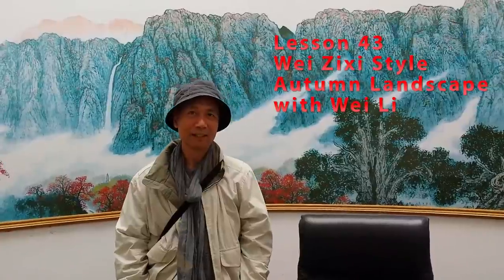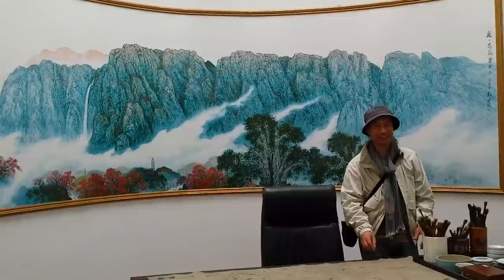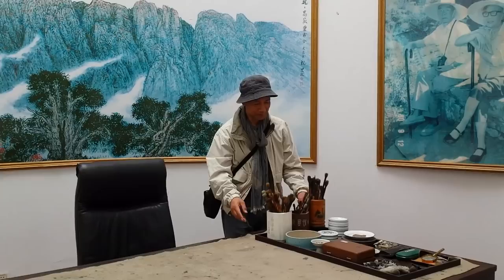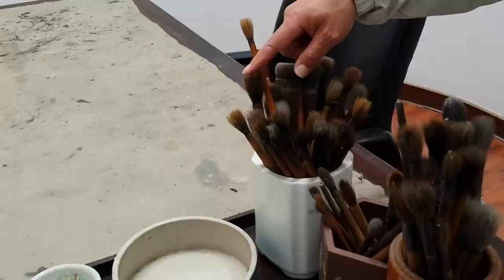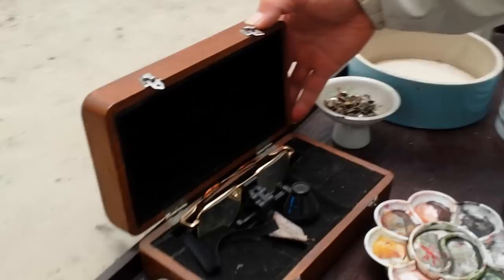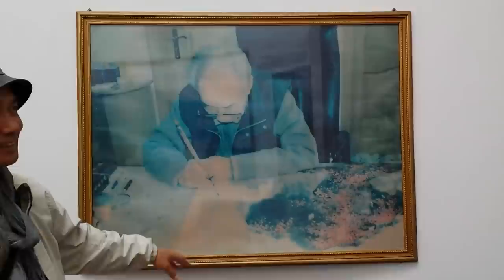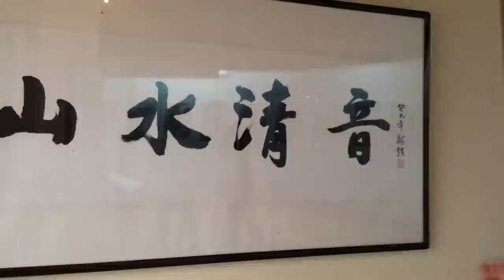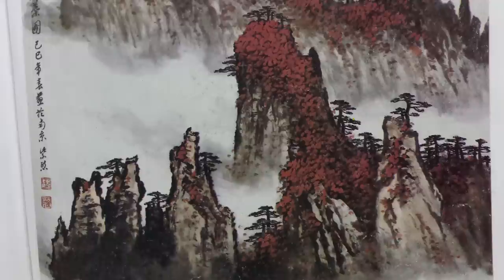Lesson 43 Wei Zixi Style Landscape with Wei Li Intro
We are honored to audit this landscape lesson in Nanjing with prof Wei Li, who is the daughter of master Wei Zixi. In this lesson you will learn how to create an autumn landscape with vibrant red dots, which is the unique technique of the Wei's landscape painting.  Pro Wei Li's step-by-step demo shows you how to compose the painting and use various brush strokes to paint rocks, pine trees in different ink tonalities. In the second part of this lesson, Henry will show you how to complete the painting with color wash and highlights following the tips and tricks passed down from two generations of art masters in the Wei family.